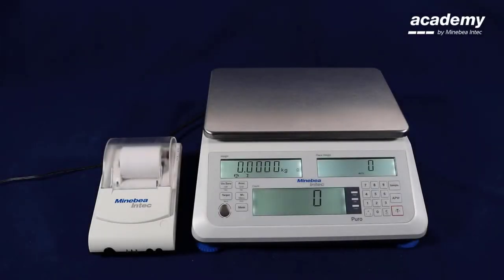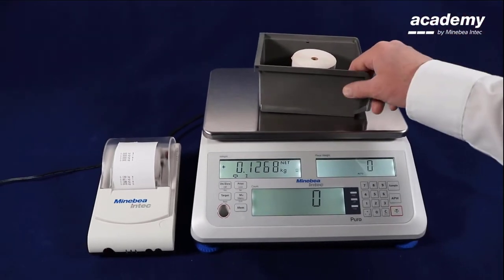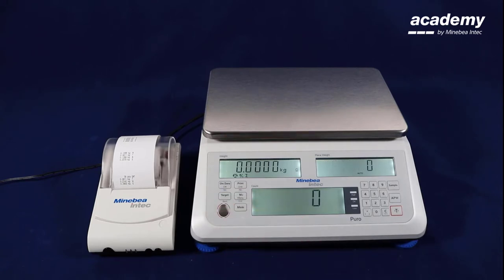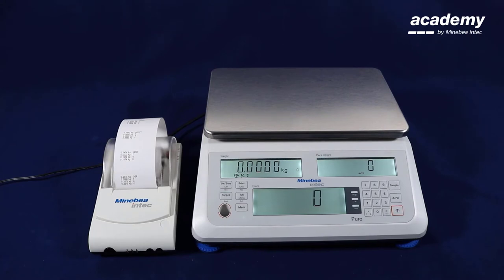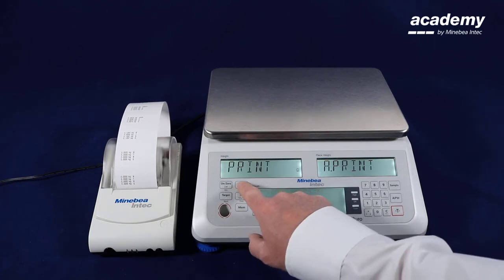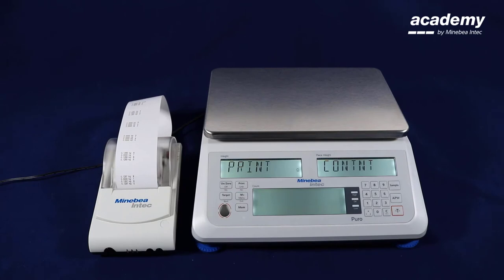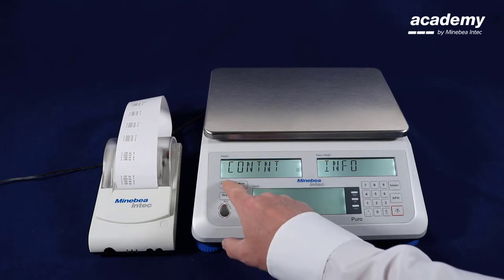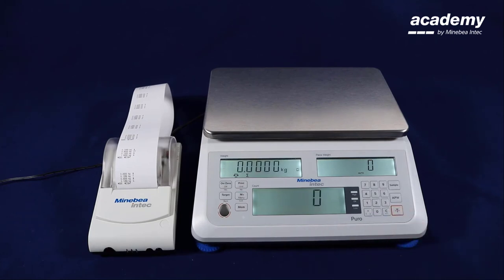Academy | Puro counting scale | Print-out configuration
How to configure a print-out on your counting scale.